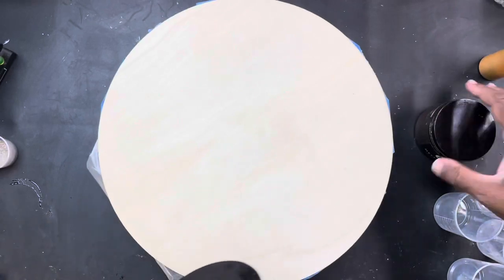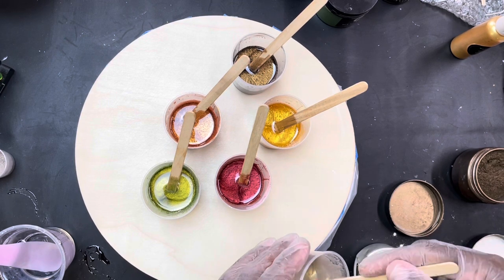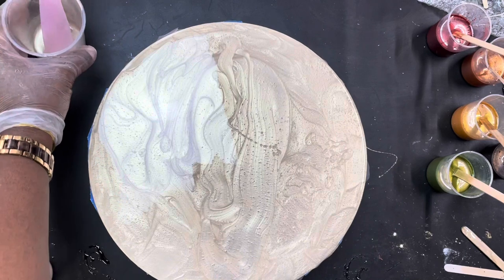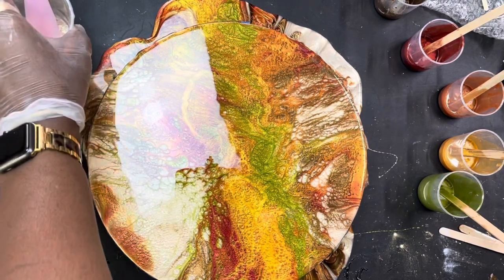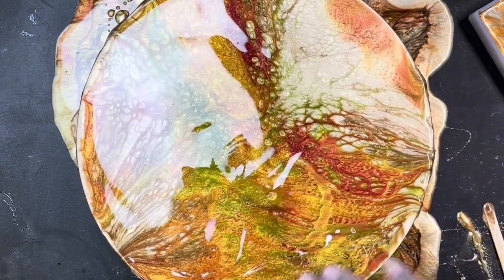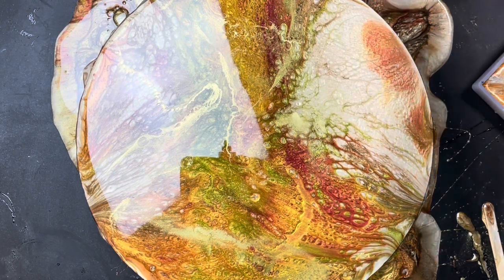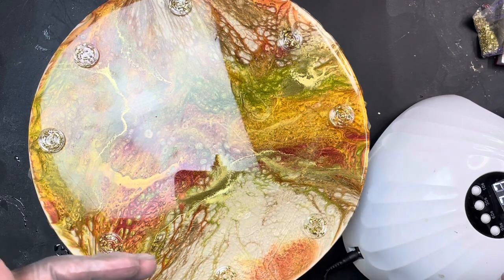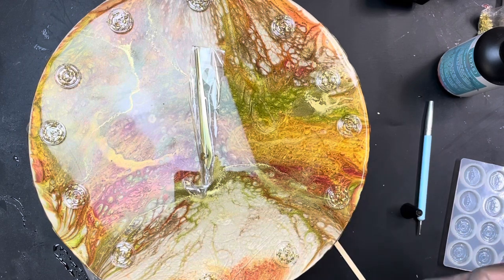#384-Fall Resin Clock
Fall  resin clock @Meyspring

Meyspring mica discount below

IMPORTANT FOR MOLDS AND SHAPES ITEMS

Click for English
Click for your currency to SEE the amount in $.
Tax free automatically
Shipment automatically
Payment:
You buy in euros.
So you pay extra fee to the bank to buy euros  it is a small % , to be checked at the bank website.

Paying via different cards
Cards also ask a small % always.

For US you donot pay import duties, so it covers the costs between tax free and non tax free buying overseas.

For Canada, you have to pay import duties for purchases including shipping   from $60.

Check on forehand.
If you buy and cancel you pay fee to bank double and to PayPal as well.
And it is not in our hands